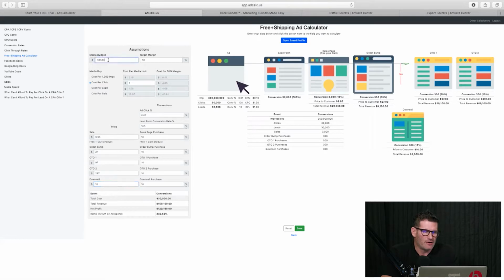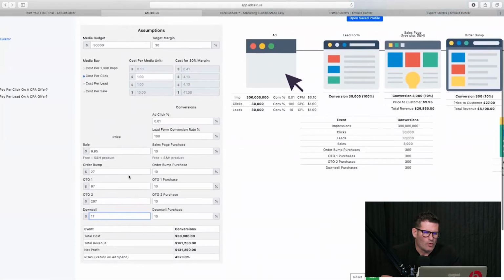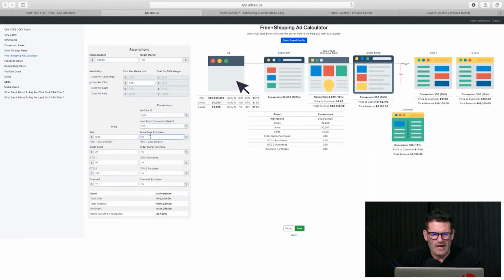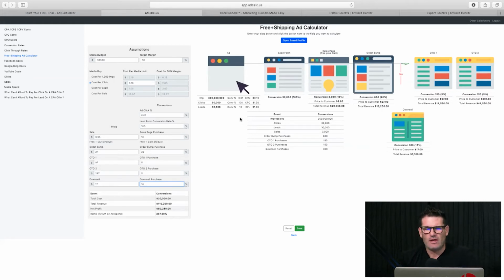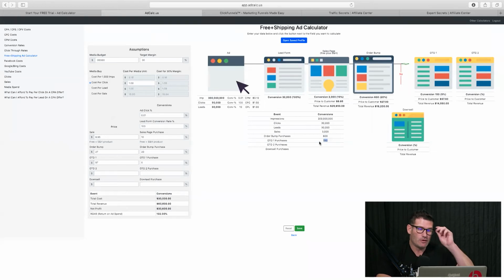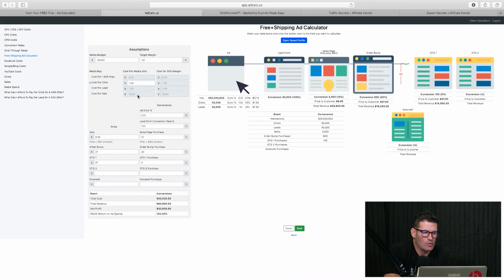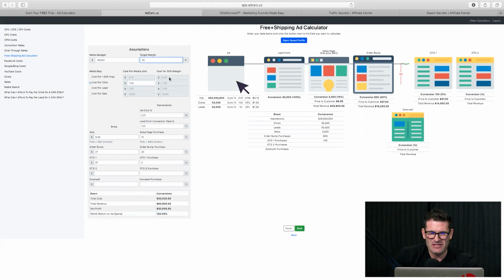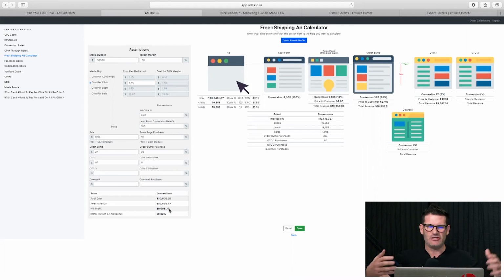How to Buy Media With AdCalc (Tutorial)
Key Takeaways:

- Why is knowing your numbers crucial for buying media (2:30)
- AdCalc walkthrough (+ examples) (6:21)
- Interpreting the numbers and the factors at play (11:37)
- Should you implement a lead generation system in all your offers? (15:11)
- How does building a list affect your gains? (20:08)
- Optimizing your media buys with AdCalc (25:28)
- How to create a profitable affiliate program (28:09)
- How intent affects lead quality (29:41)
- How does AdCalc help you build cash flow? (33:00)
- A special offer for the Performance Marketer Nation (35:38)